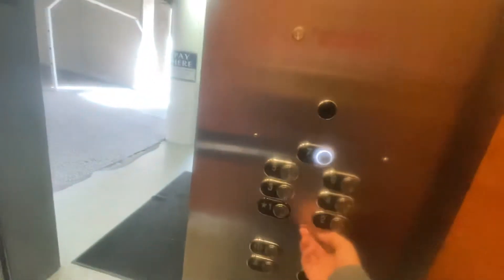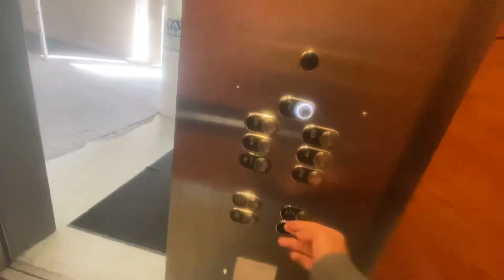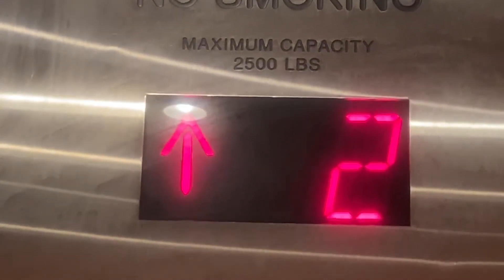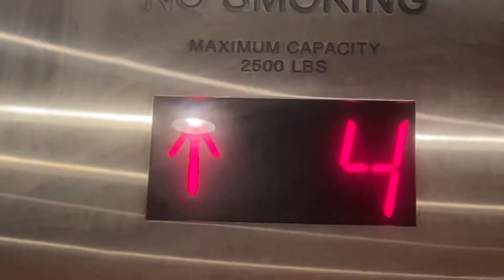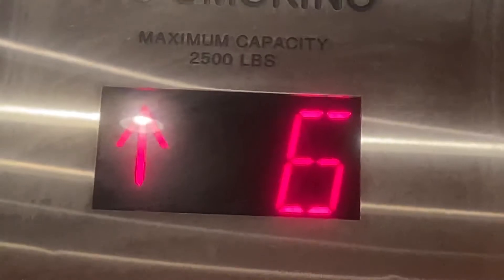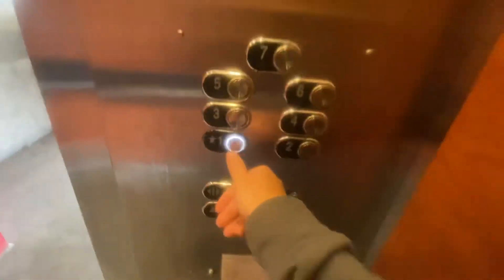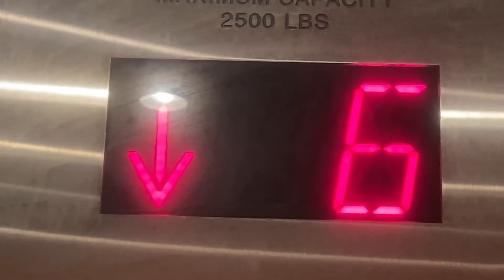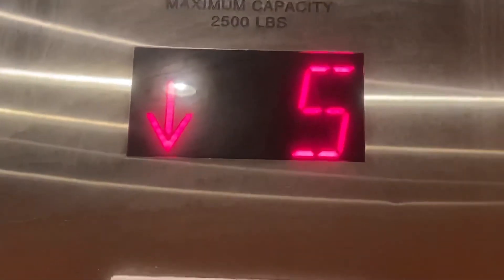6400NA Schindler Elevators at Hyatt Parking Garage in Baltimore, MD